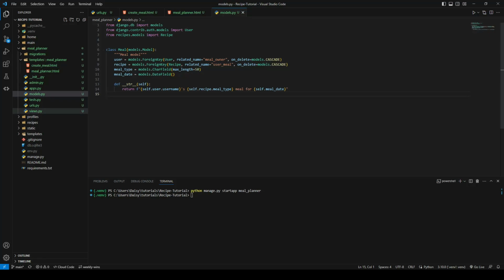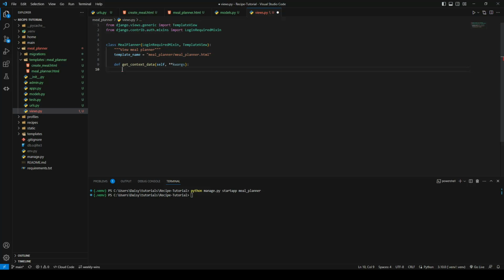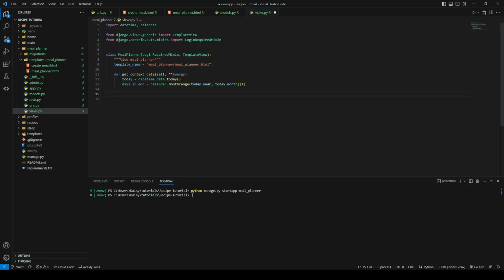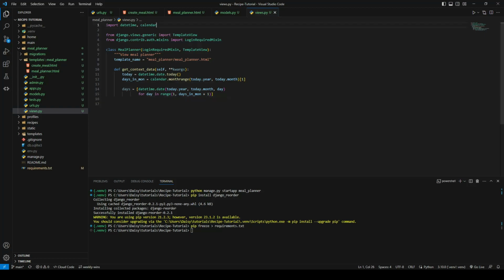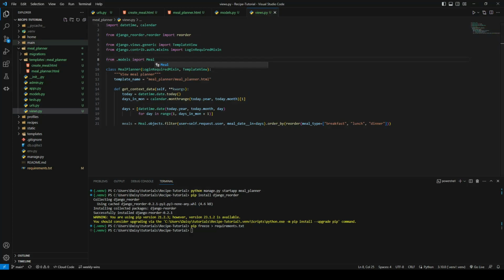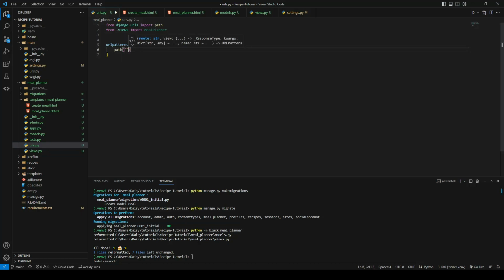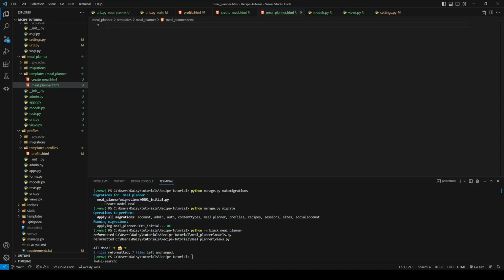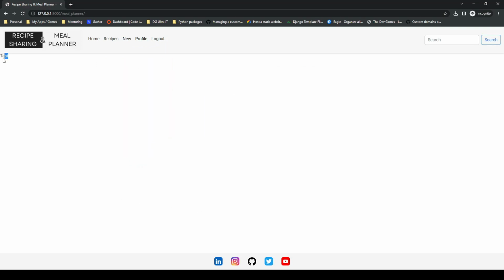Django Recipe Sharing Tutorial - 21. The Meal Planner View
This covers:
Creating the Meal Planner view